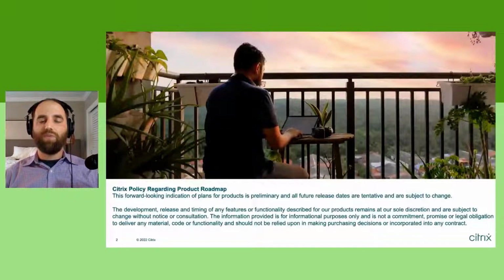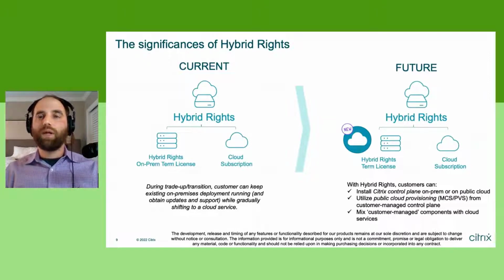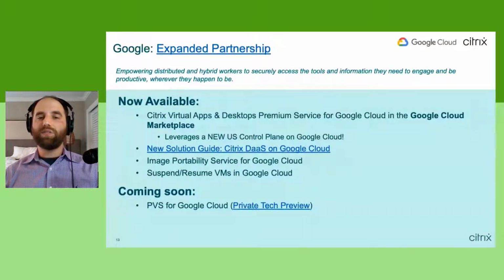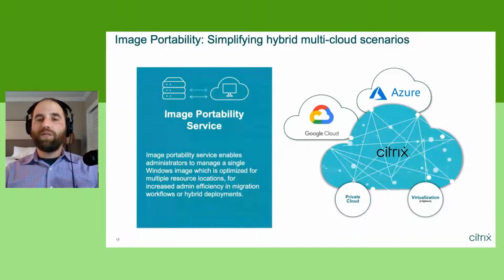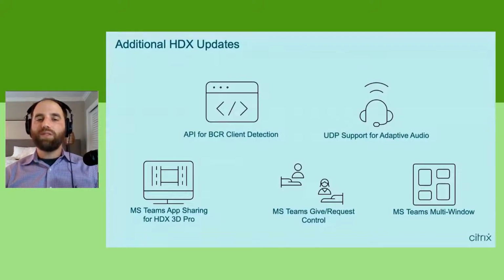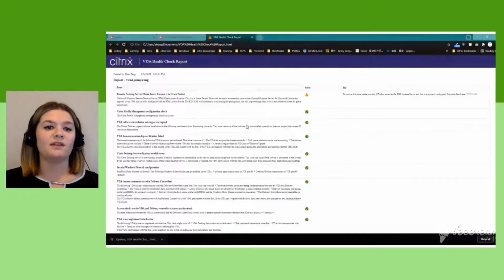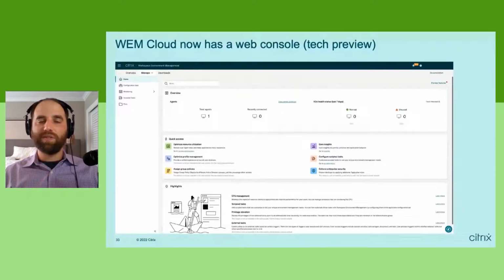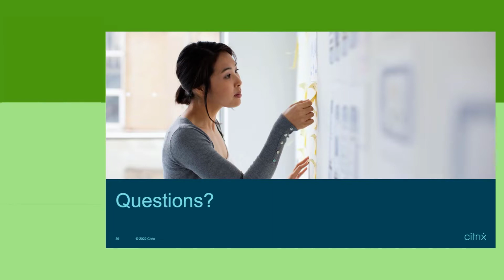What’s New and Next with Citrix Virtual Apps and Desktops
At Citrix, we continue to innovate upon our industry leading DaaS and VDI technology. Join us to see how we are delivering enhanced administration, improved user experience, and new options for deployment flexibility.